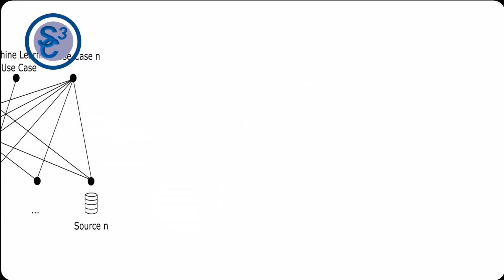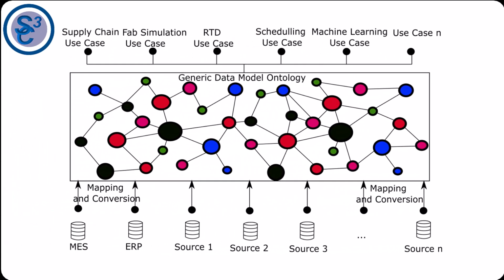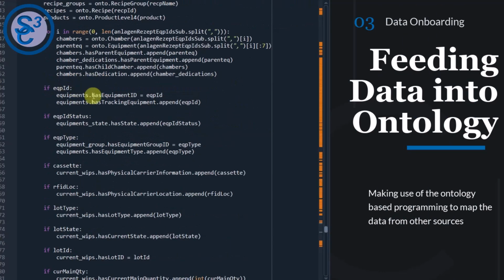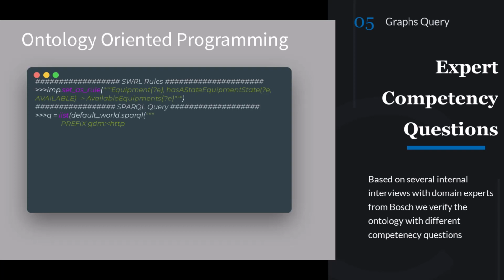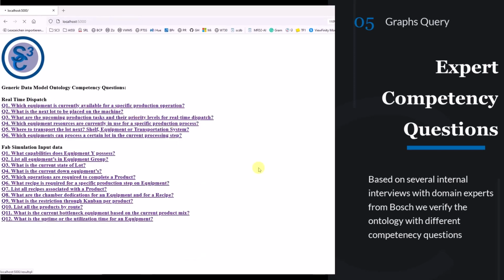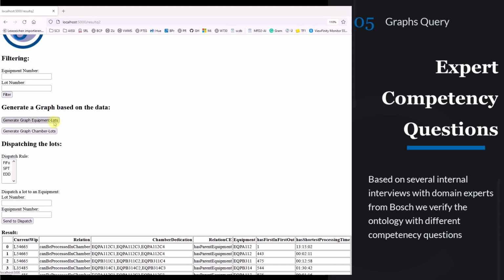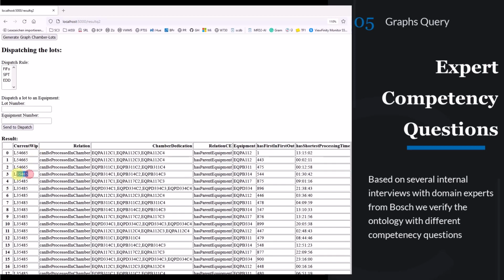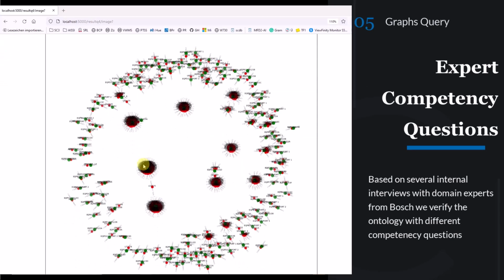SC3 WP2 Final Review Demonstrator